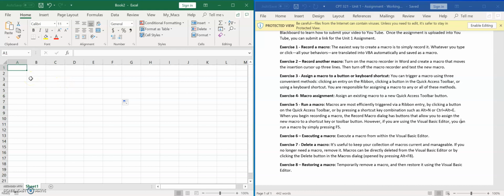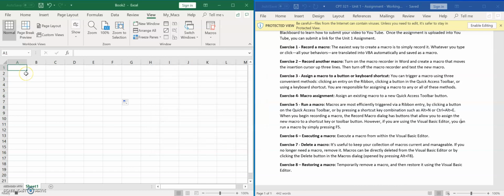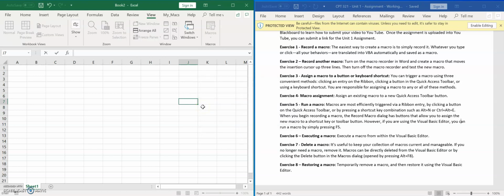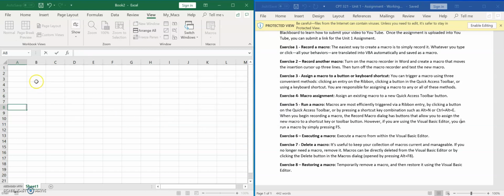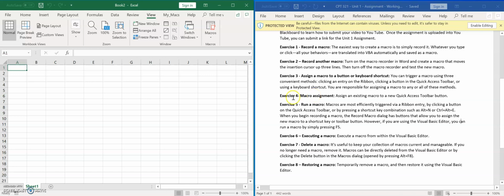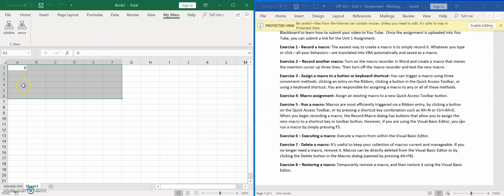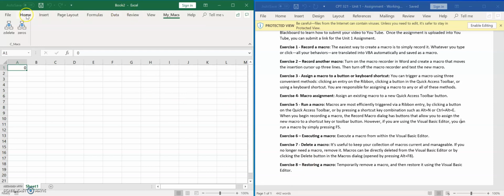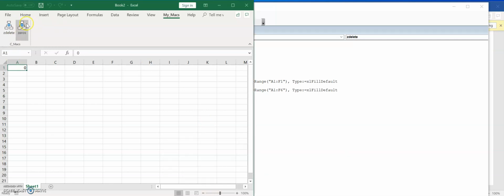CPT321_Unit1_Jones,Levi